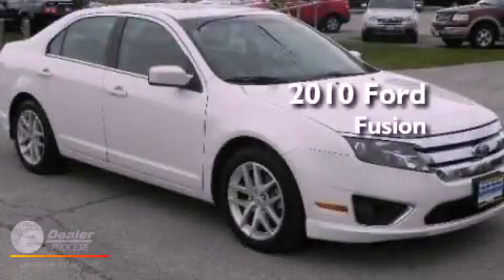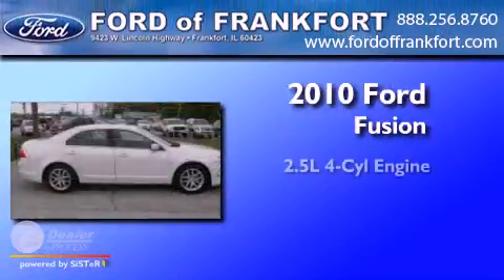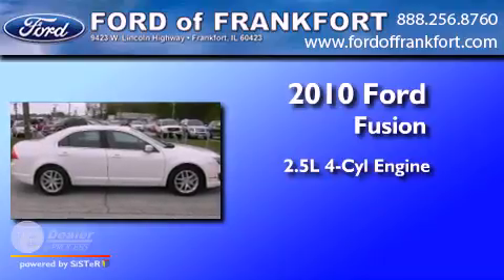2010 Ford Fusion Frankfort IL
Year : 2010
 Make : Ford
 Model : Fusion
 Engine : 2.5L I4
 Trans . : Automatic
 Exterior : White
 Miles : 48,809
 Interior : Black
 Ford of Frankfort